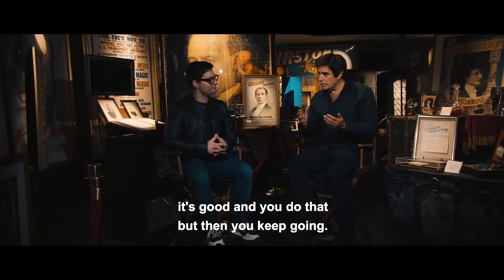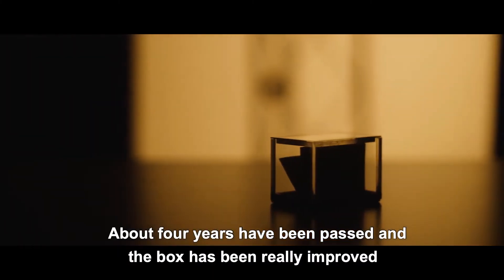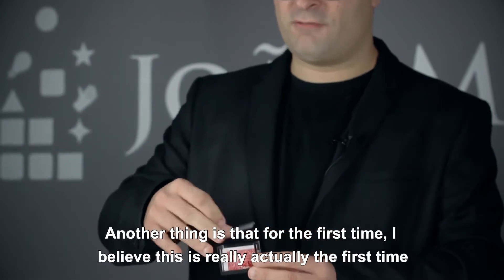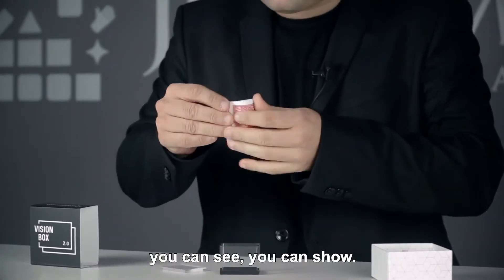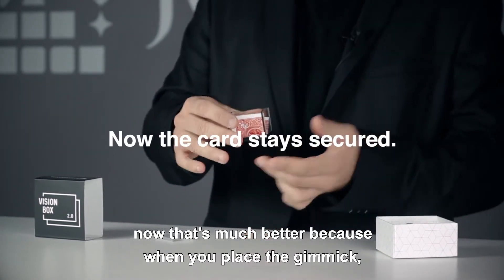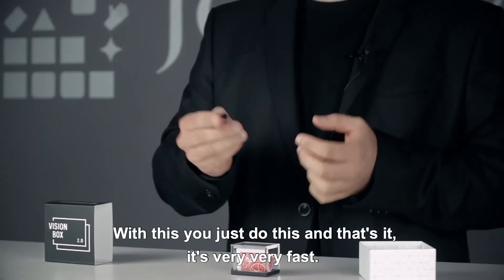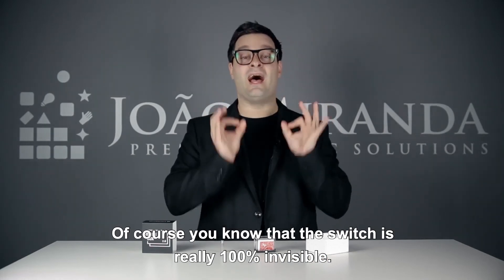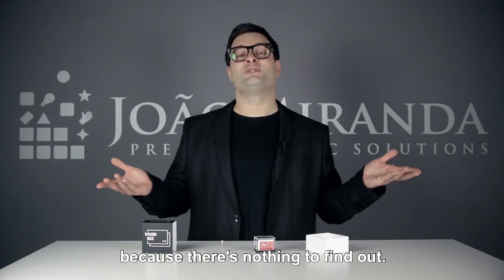噓迷子:HimitsuMagic--Vision Box 2 0 by João Miranda